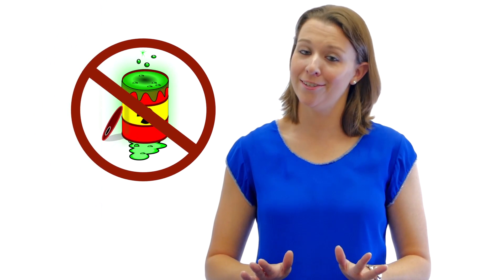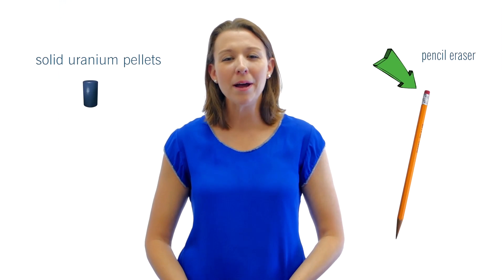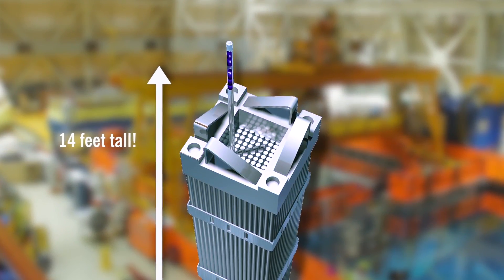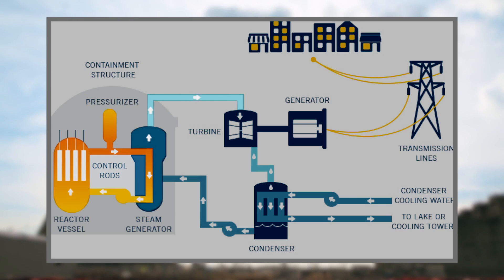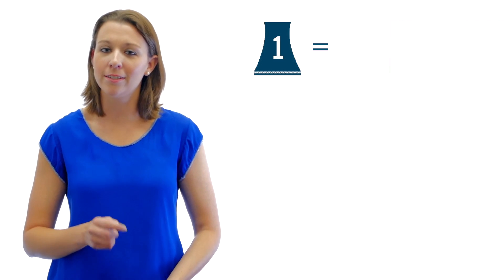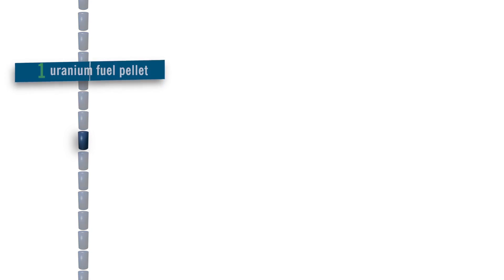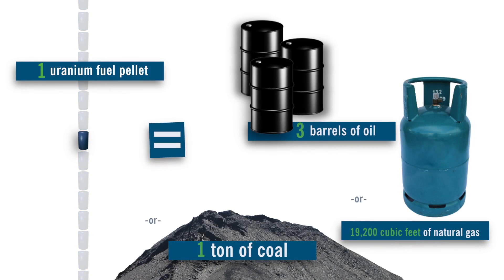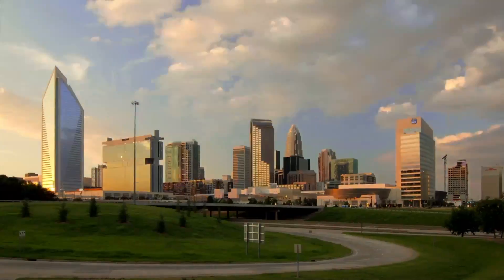Nuclear Energy in 60 Seconds: Nuclear Fuel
One uranium fuel pellet can contain as much energy as three barrels of oil. Learn more about nuclear fuel from our nuclear energy guide.